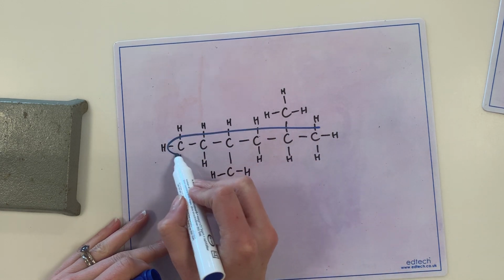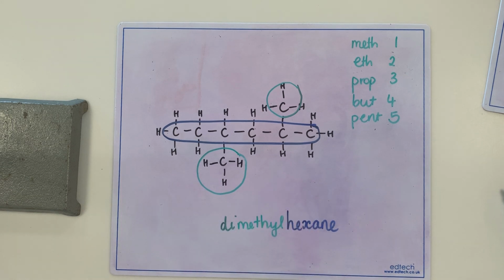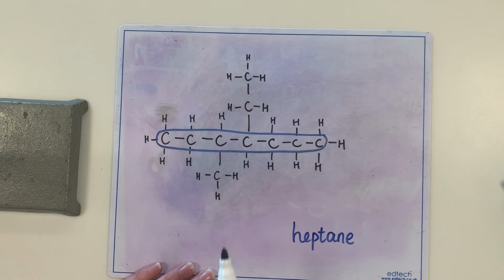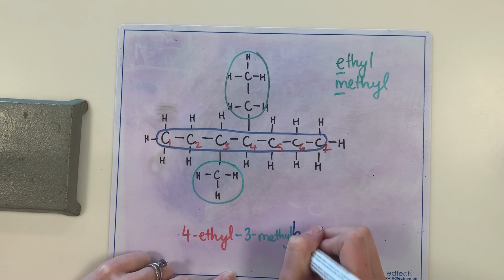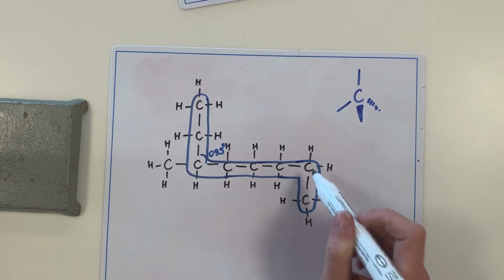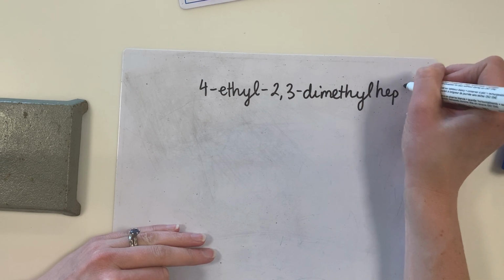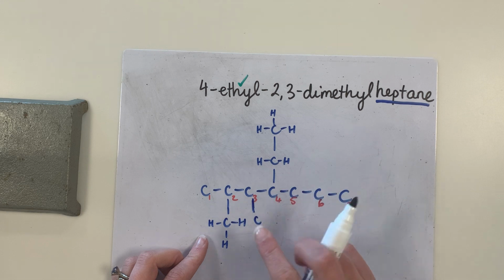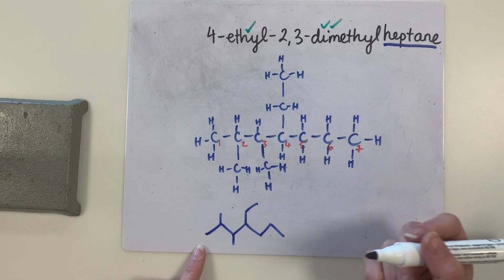Naming branched alkanes